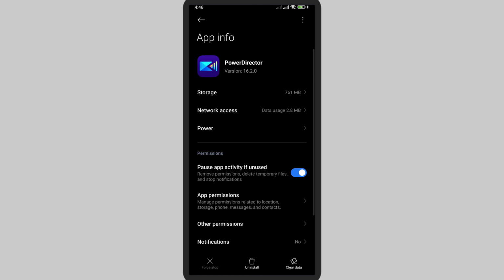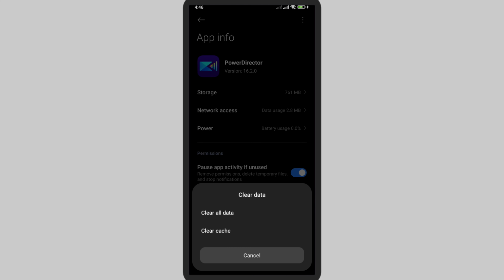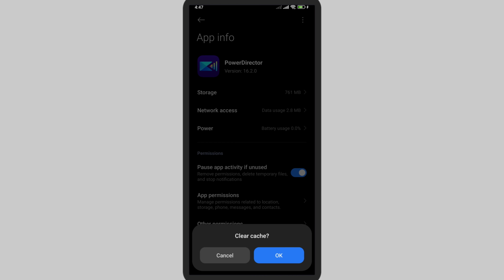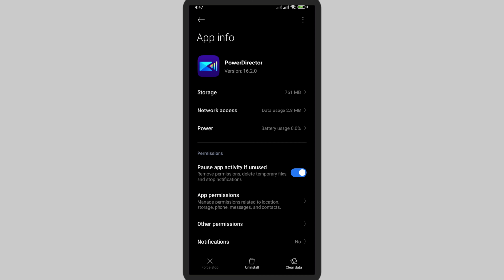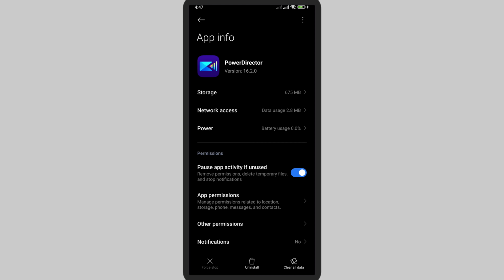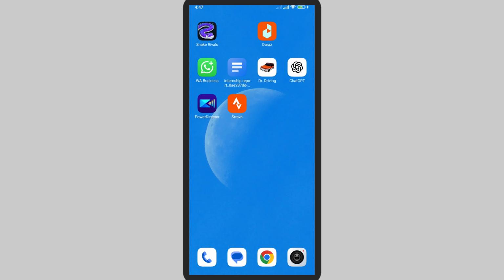How to Clear Cache in Power Director 2026?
Learn how to clear cache in PowerDirector to improve performance and free up storage space. In this video, you will see the exact steps to locate temporary files, delete cache data safely, and optimize PowerDirector for smoother editing. This beginner-friendly guide explains how cache files build up over time and how clearing them can fix lag, preview issues, and slow performance while editing videos for YouTube, TikTok, Instagram, or any platform. Follow along to keep PowerDirector running fast and clean.